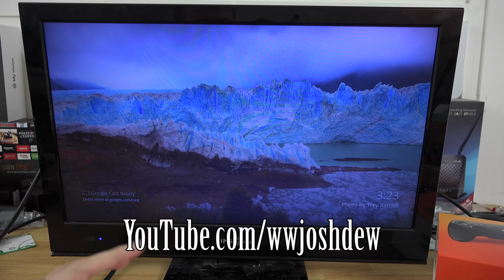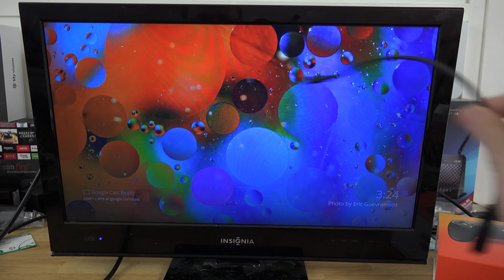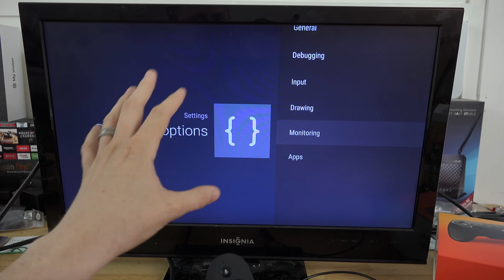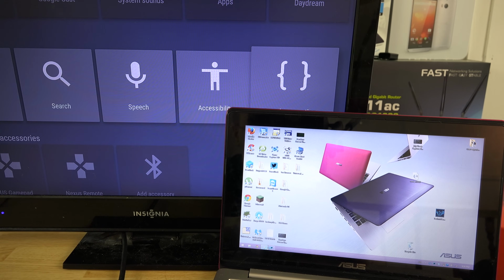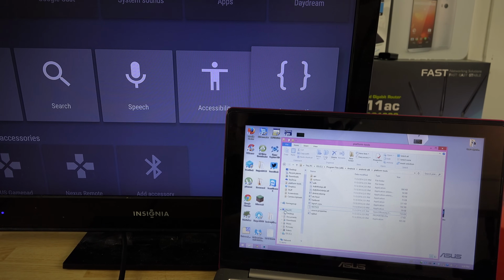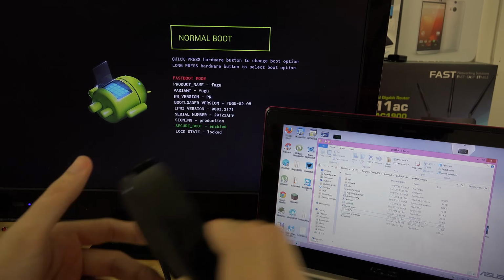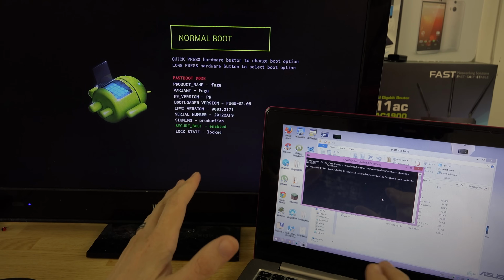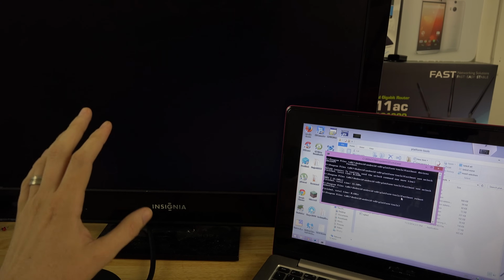How To Unlock the Google Nexus Player Bootloader!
In this video we unlock the bootloader on the Google Nexus Player. Chainfire said on Twitter, that his was still in the mail. Once he gets his, we should have root! :)

How To Root the Google Nexus Player!

How To Install and Setup the Android SDK!
That's how you run adb/fastboot commands.
(The platform-tools folder that I was using)

You made it!!